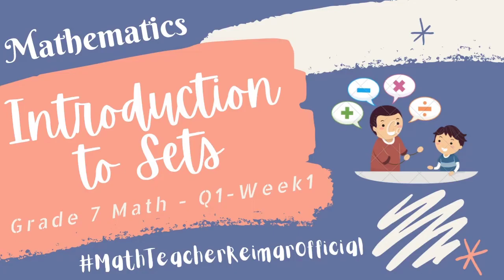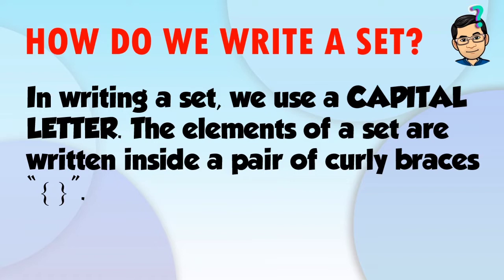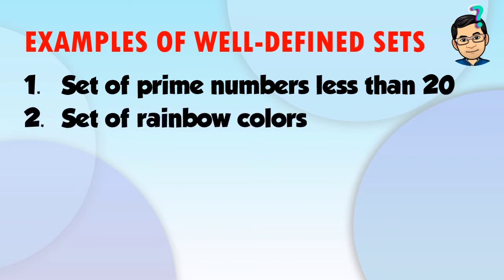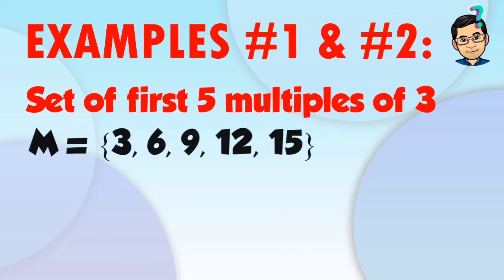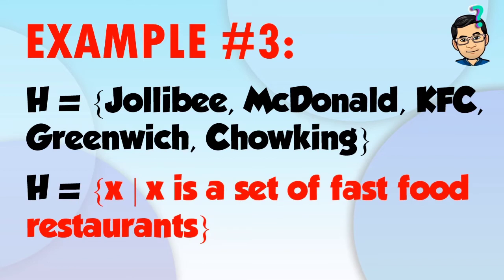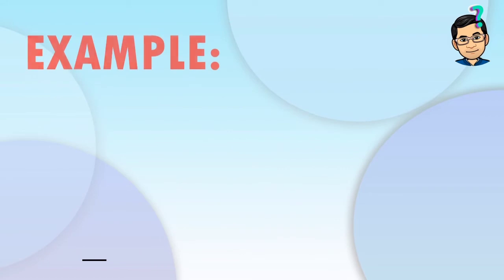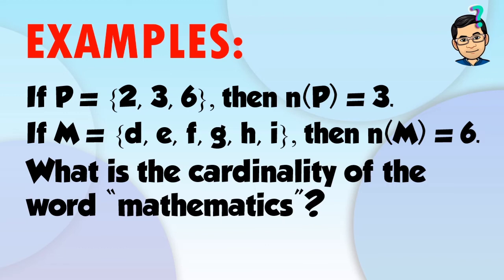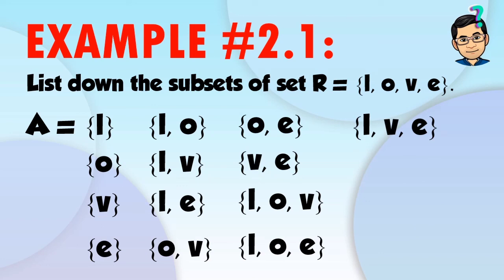INTRODUCTION TO SETS | PART 1 | MATHEMATICS 7 | MELCS Q1-W1 | TAGLISH VERSION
This 3-part instructional video will teach you of the important terms related to sets and operations on sets like union and intersection of sets, complement of a set, and the difference between two sets.